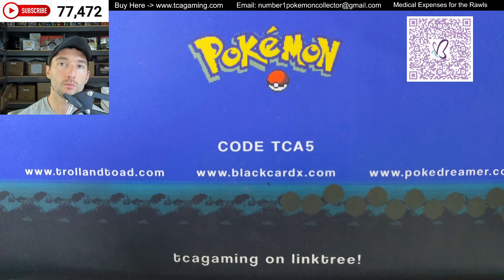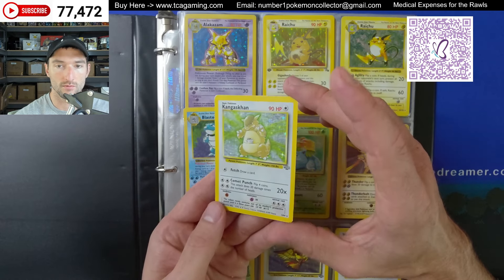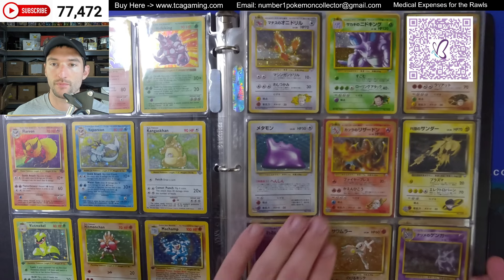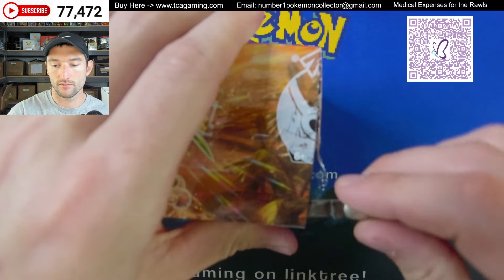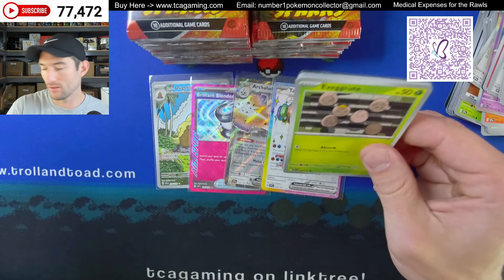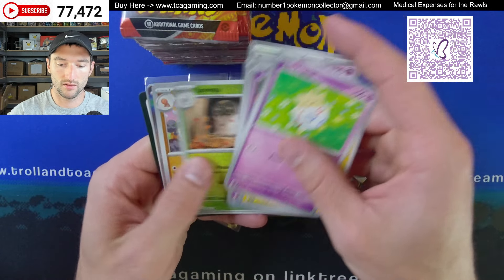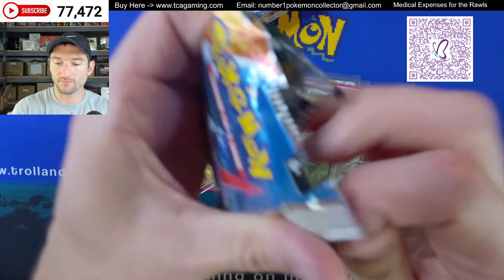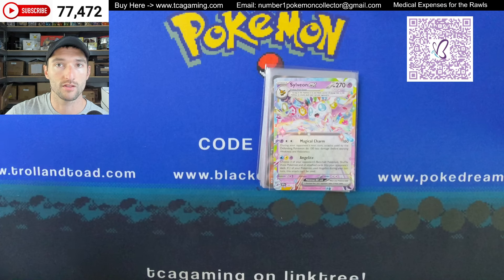Opening a SURGING SPARKS Pokemon Box + SHADOWESS Binder Find !!!